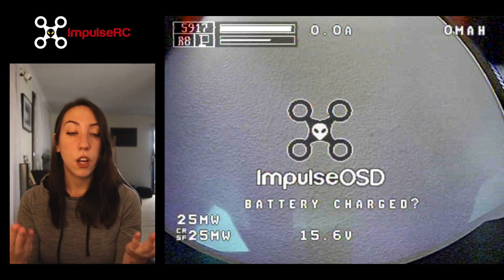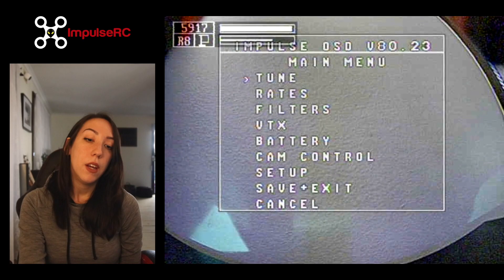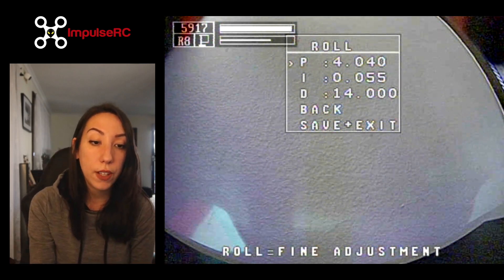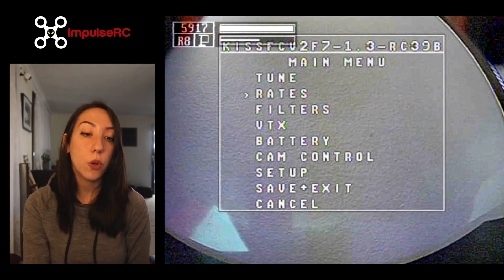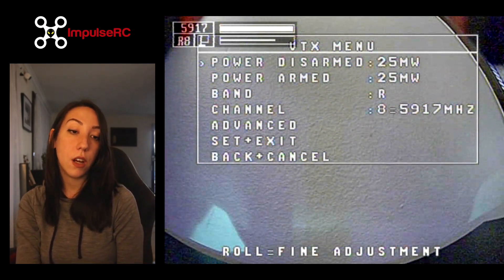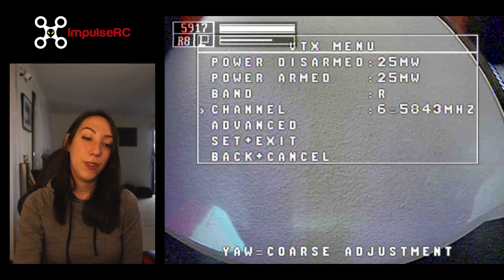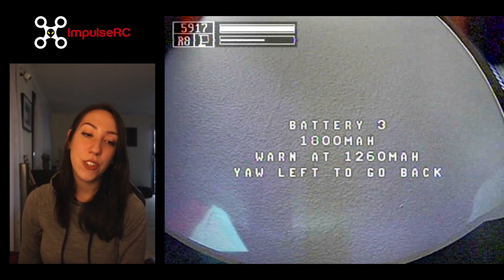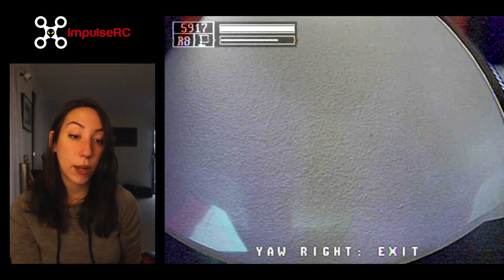ImpulseOSD : Introduction (Pt. 1)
And keep pushing everyone!